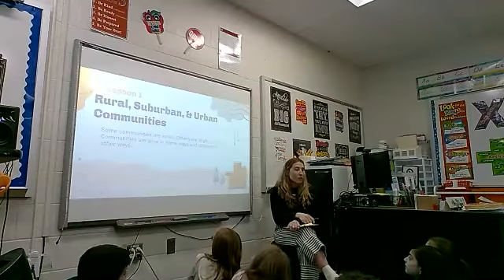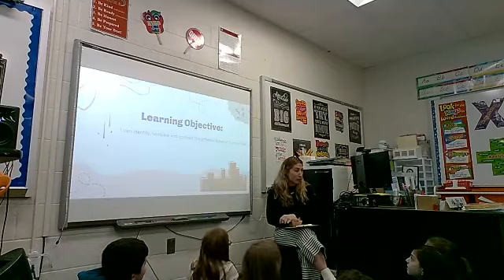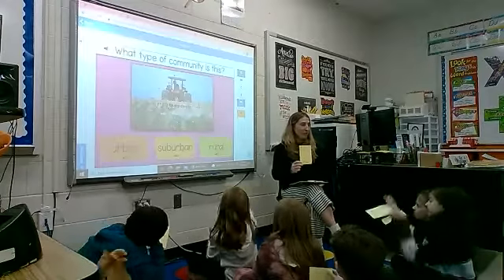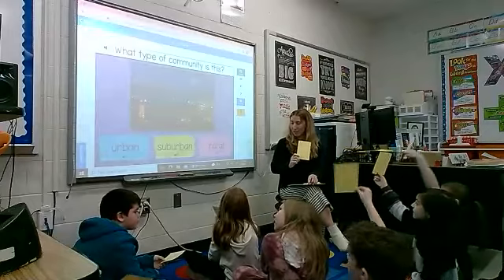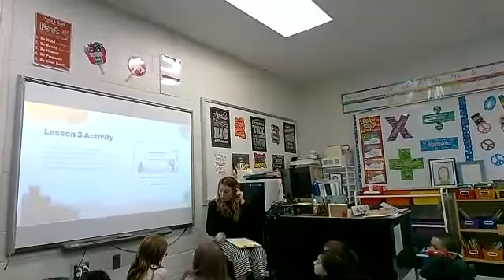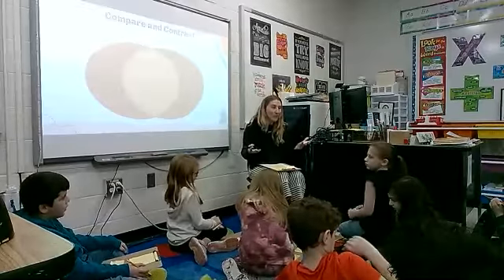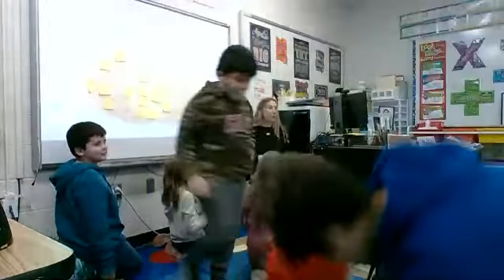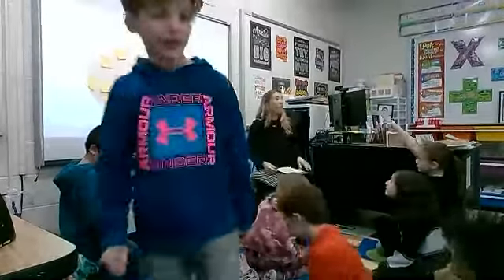Ms. Muller Kinds of Communities Social Studies Lesson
Third Grade class learns about the three kinds of communities: rural, suburban, and urban.